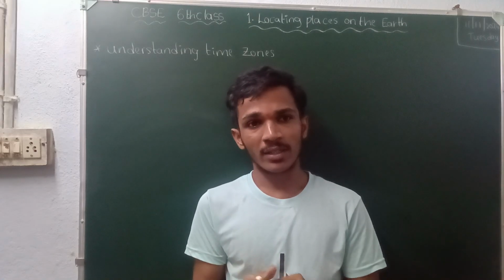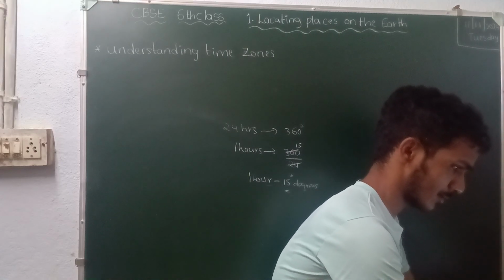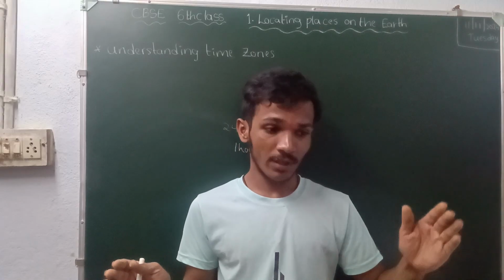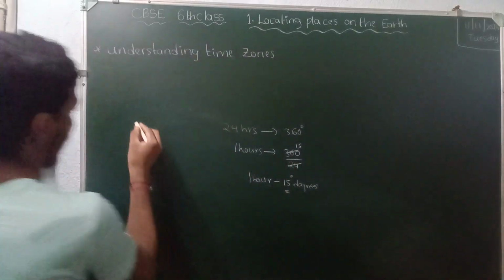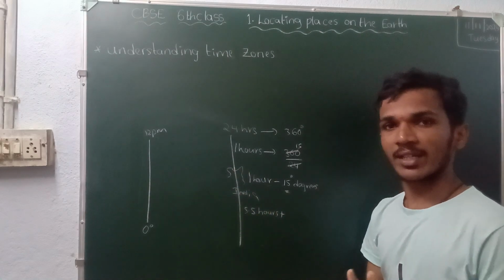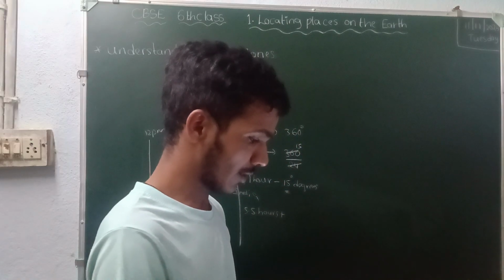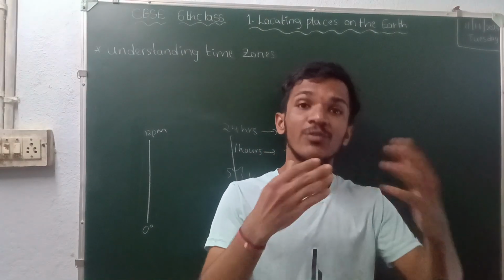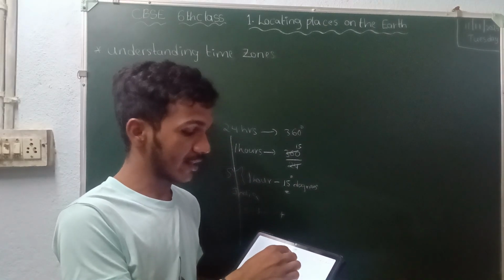6th class CBSE Social science 1st lesson LOCATING PLACES ON THE EARTH (PART-3)